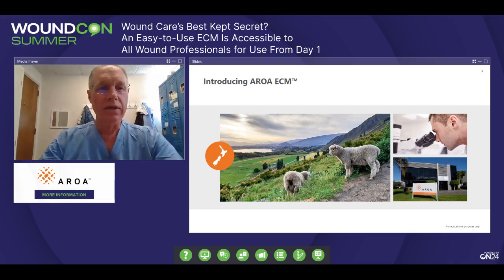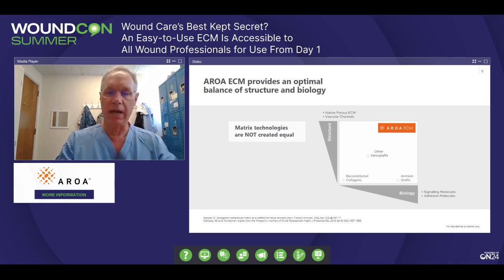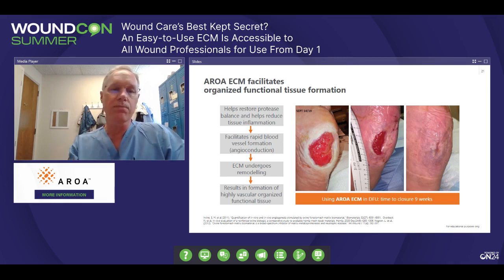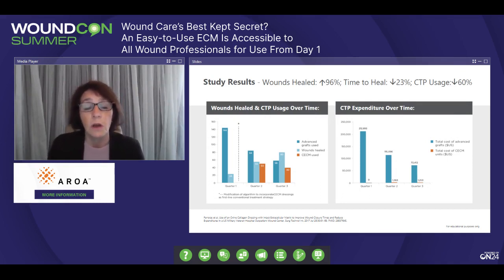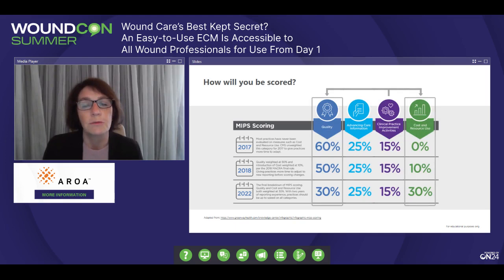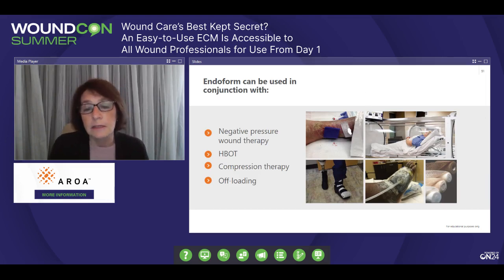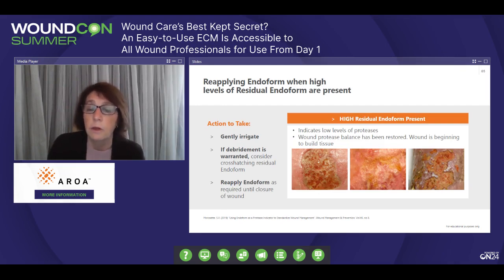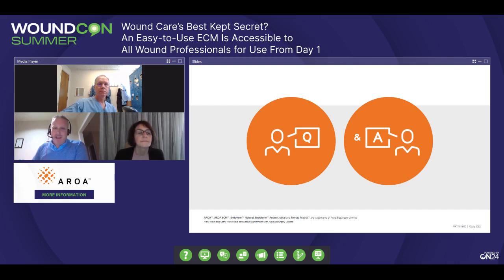Wound care's best kept secret an easy-to-use ECM